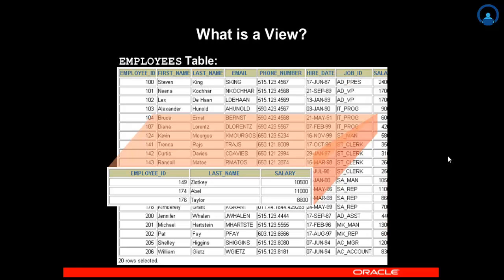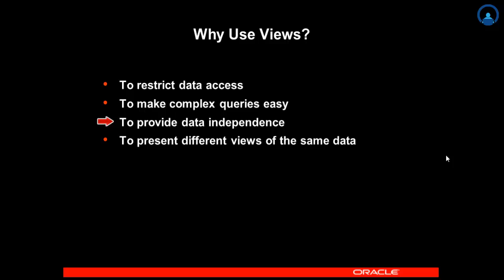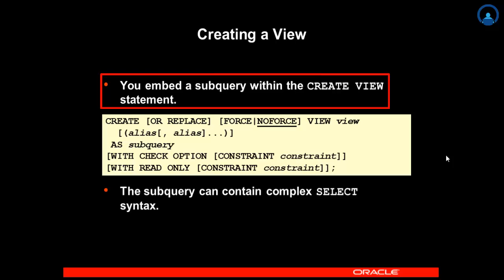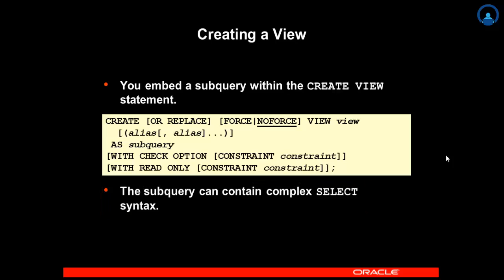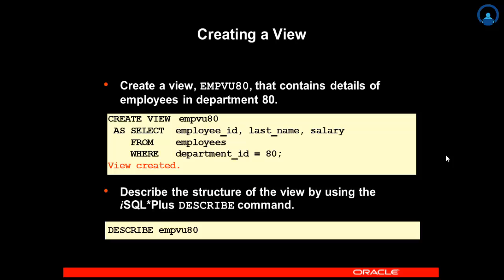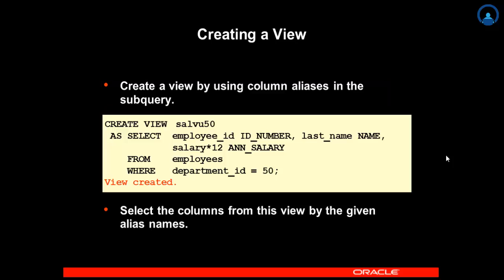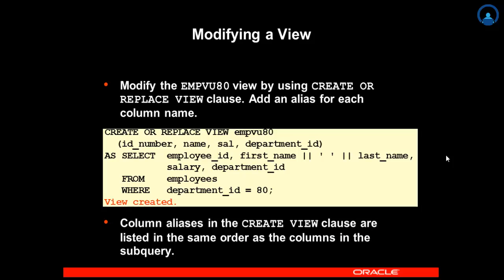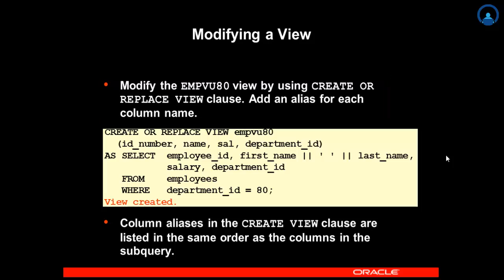SQL Mastering Views and Database Objects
Learn how to master SQL views and database objects with this comprehensive tutorial. Discover the power of views in SQL and how they can simplify complex queries, improve data security, and enhance database performance. Explore the different types of database objects, including tables, indexes, and stored procedures, and learn how to create, modify, and manage them effectively. Whether you're a beginner or an experienced SQL developer, this video will provide you with the skills and knowledge you need to take your SQL skills to the next level. Mastering views and database objects is essential for any SQL developer, and this video will show you how to do it with ease. Get ready to become an SQL expert and take your database management skills to new heights.